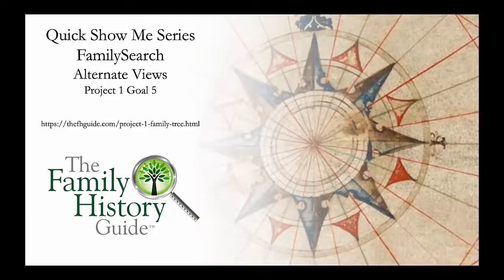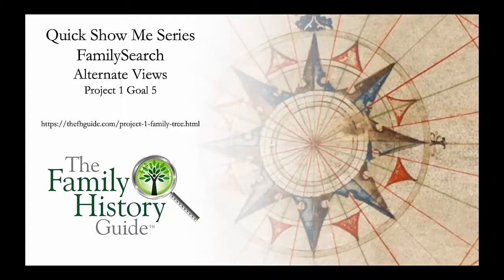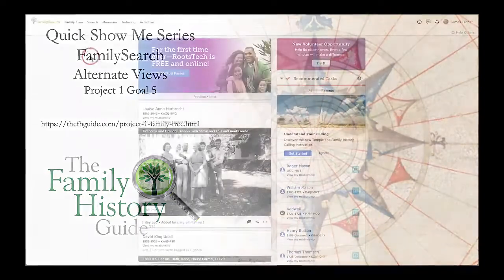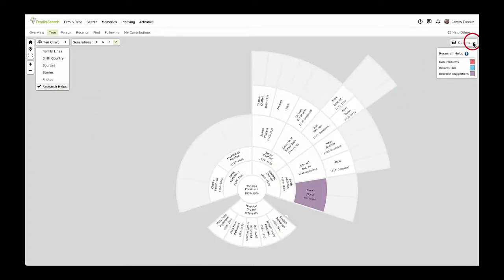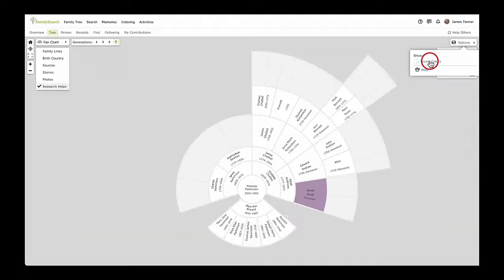TFHG Show Me - FamilySearch P1 G5, Alternate Views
Learn about alternate views in FamilySearch Family Tree, including the Portrait view and the Fan Chart.